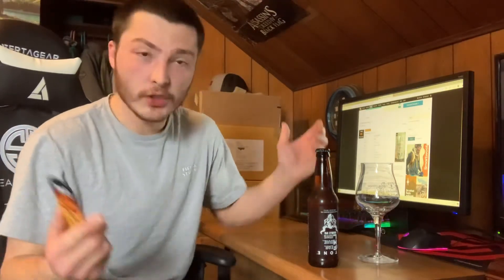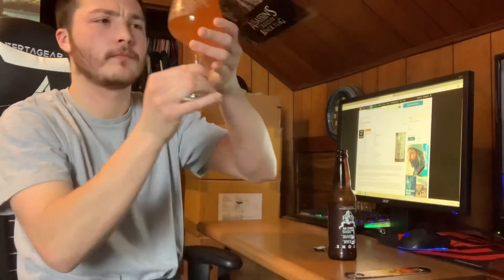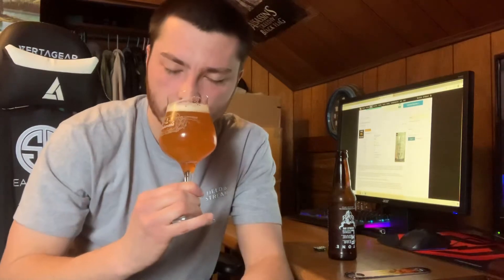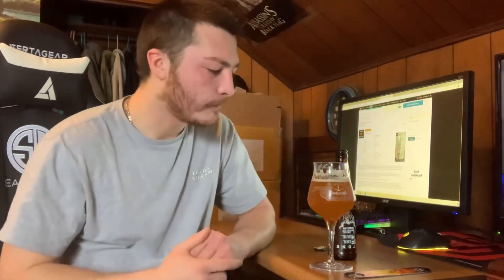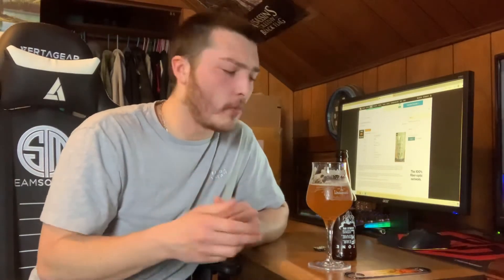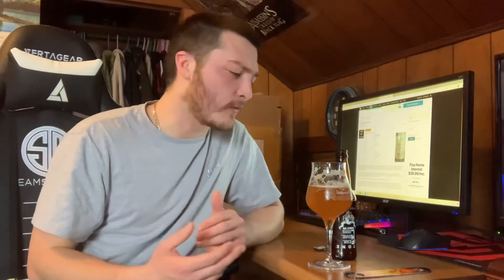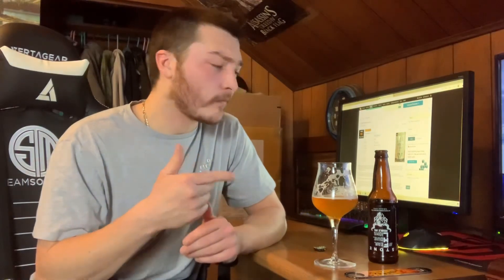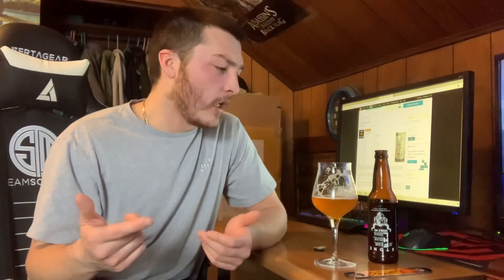Stone ///Fear.Movie.Lions Double IPA Review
Reviewing Stone ///Fear.Movie.Lions Double IPA, 8.5% ABV, Rating - 8 / 10